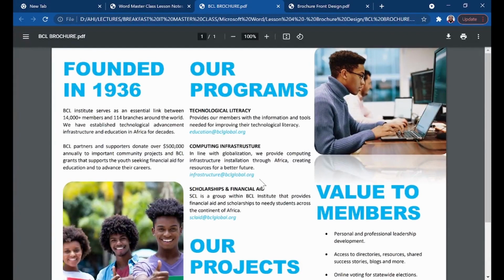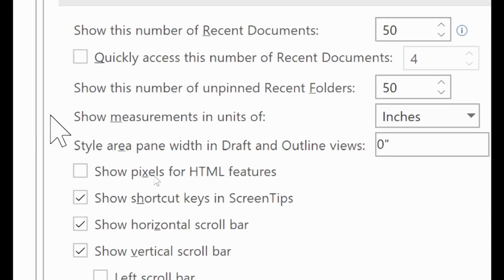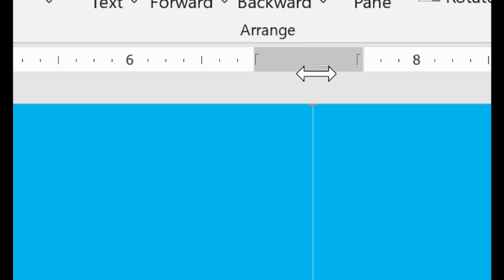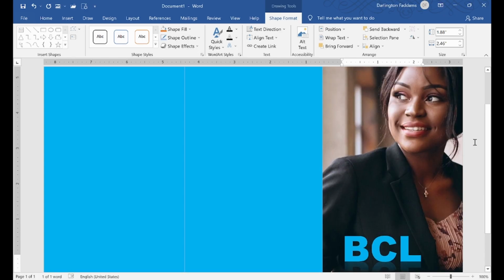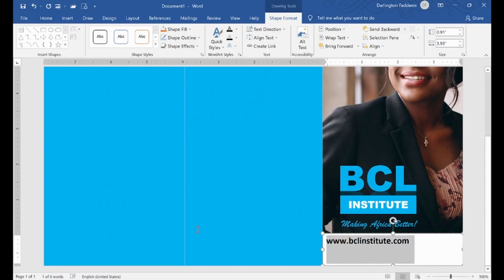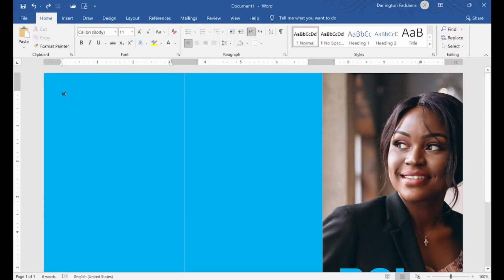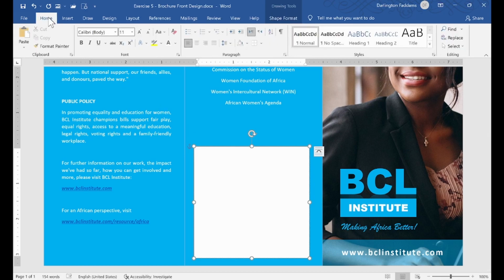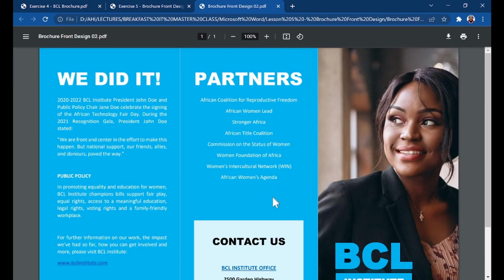Microsoft Word Masterclass - Part 5 - Brochure Cover Design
Brochure Cover Design is a Microsoft Word Masterclass that will teach you all the features and tools used in Microsoft Word to create professional-looking documents. Learn about margins, page layouts, size, columns and portrait and landscape orientations in Microsoft Word.